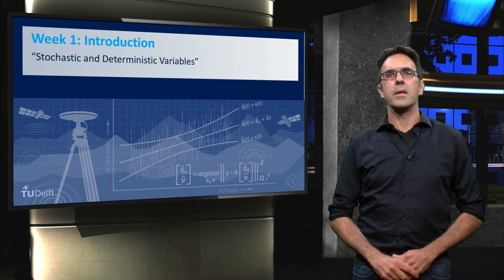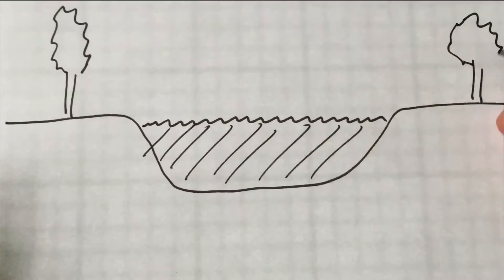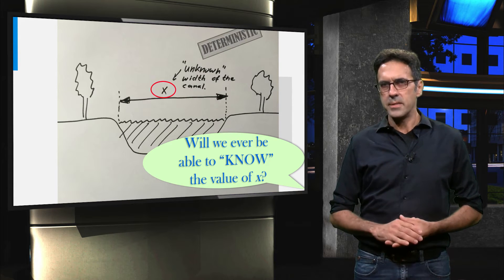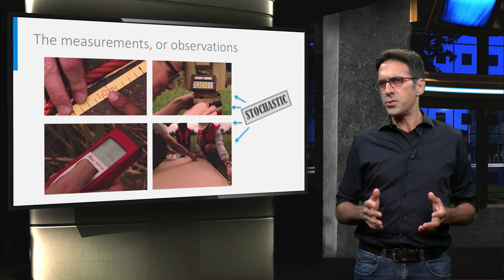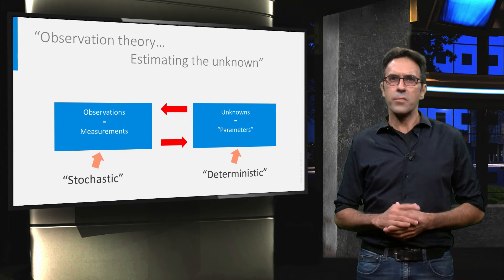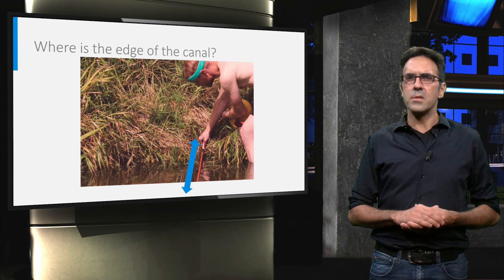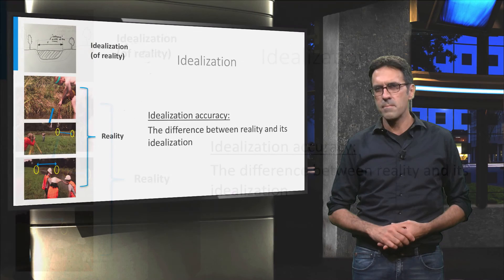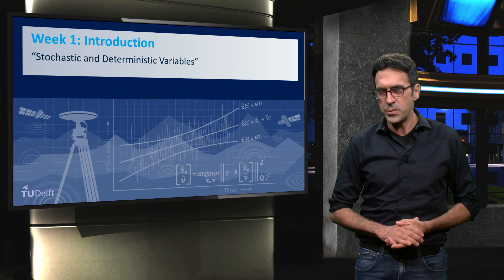OT.1x_2016_V11B_Deterministic_and_stochastic_variables